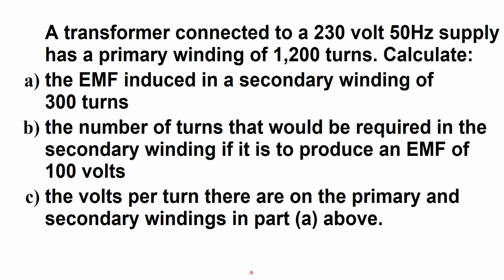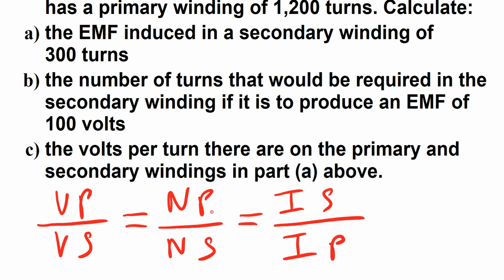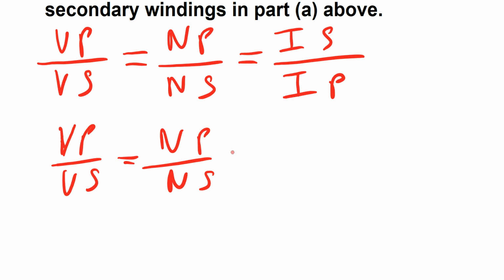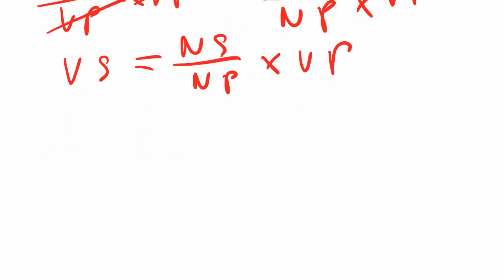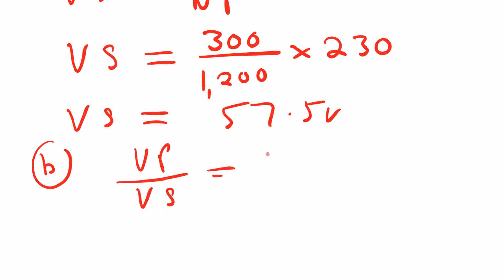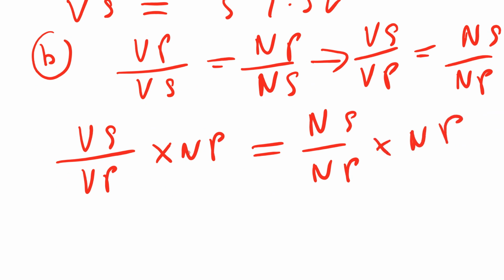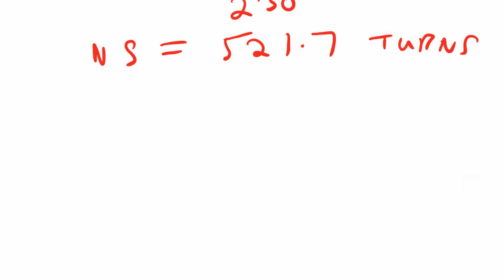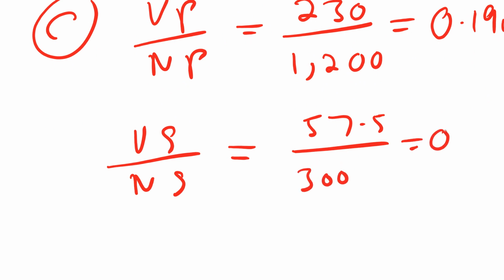Transformer calculation no 1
Demonstration of how to calculate using formulas learned on the City and Guilds 2365 level two electrical installation for the 202 unit , electrical principles.